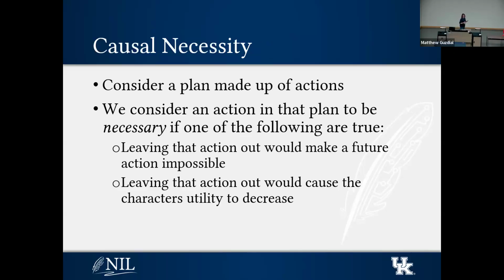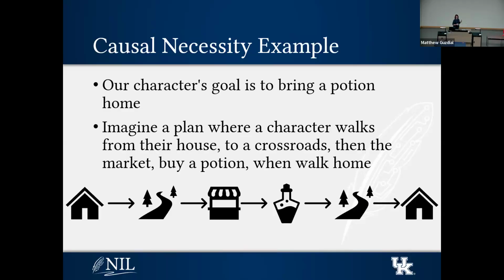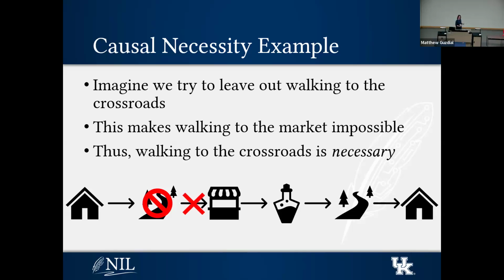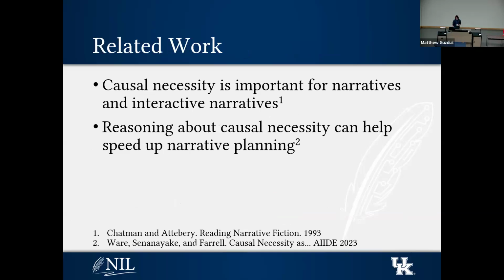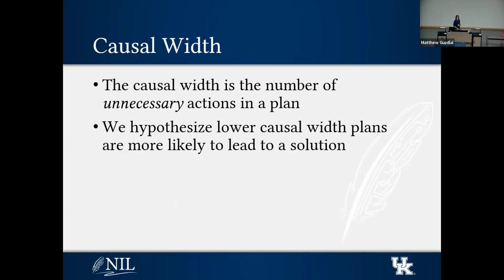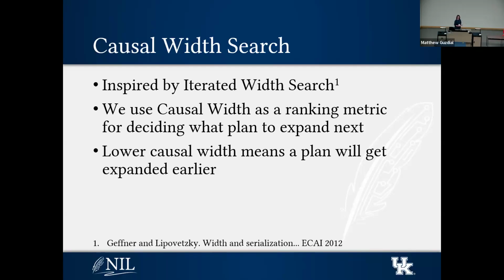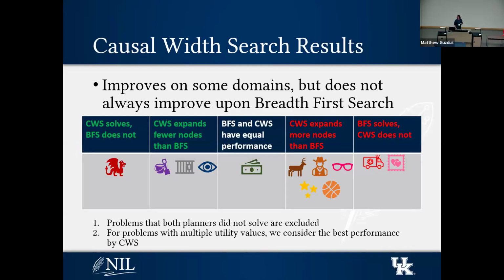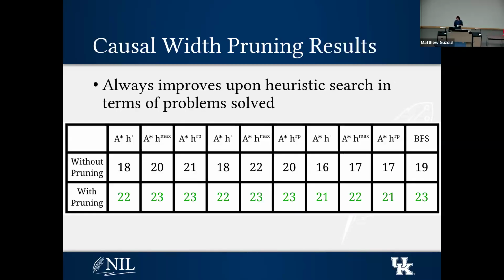Speeding up Narrative Planning with Causal Width Search and Pruning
AIIDE 2025 presentation for the poster paper "Speeding up Narrative Planning with Causal Width Search and Pruning" by Gage Birchmeier and Stephen Ware, presented by Gage Birchmeier on November 12, 2025.